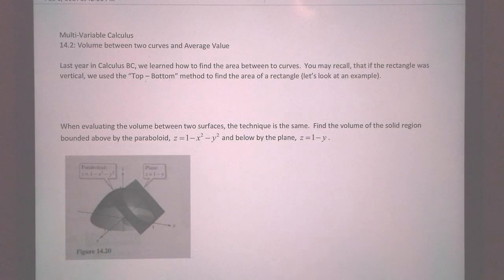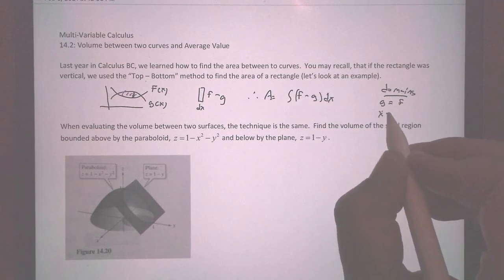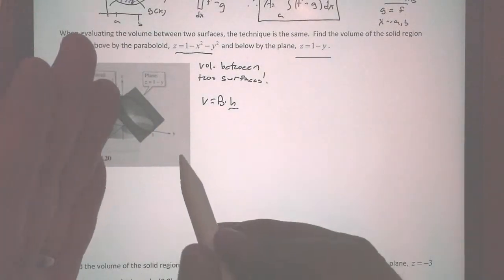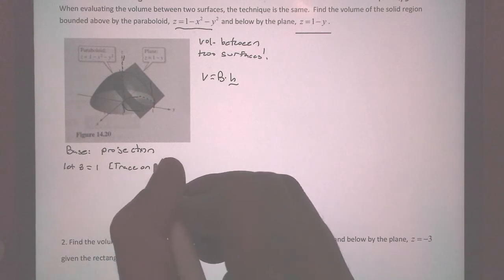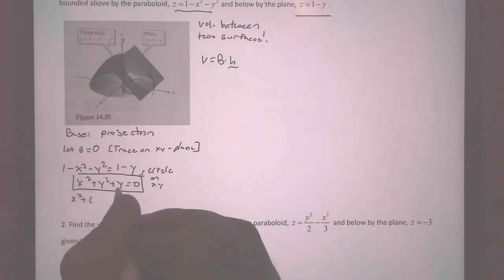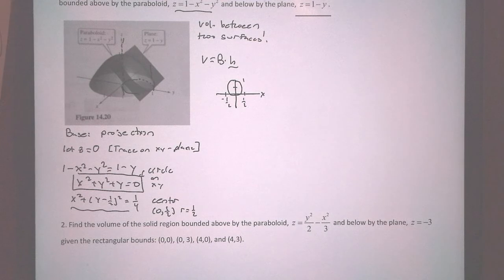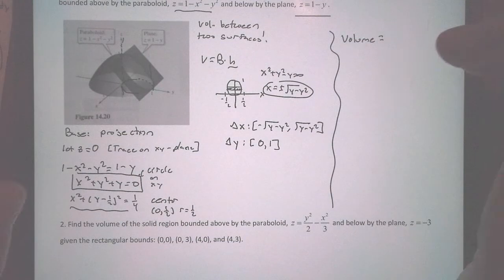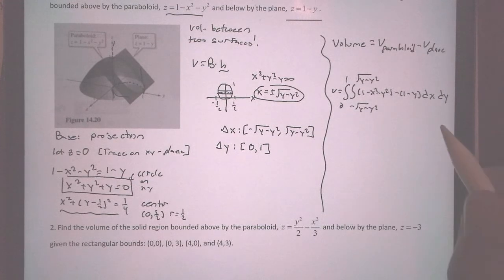Volumes and Average Value Part 1